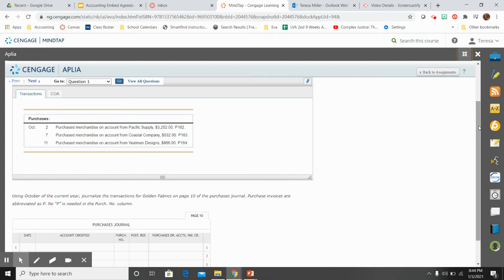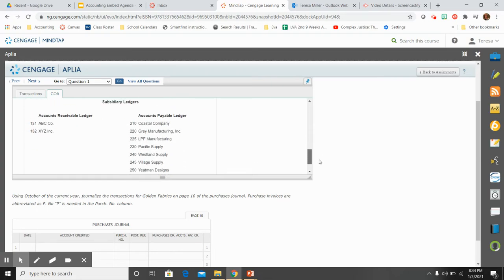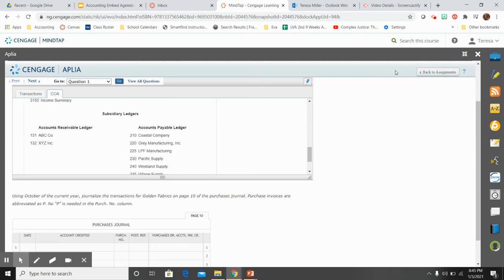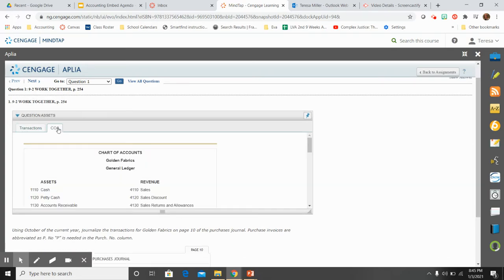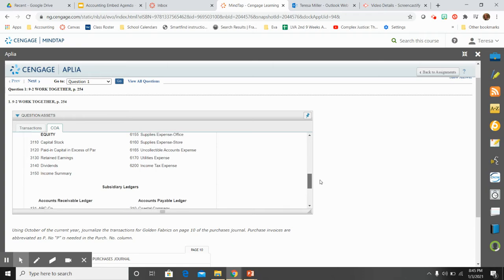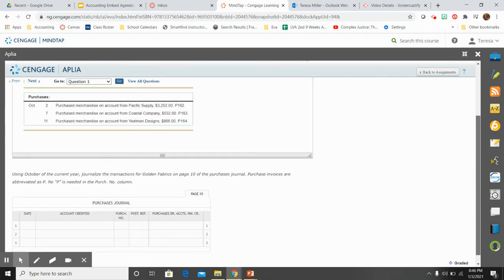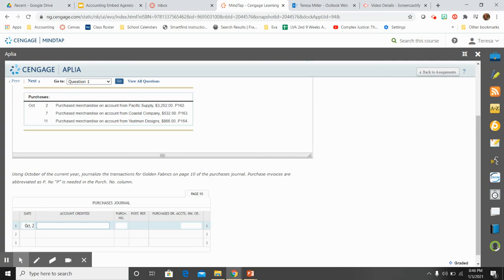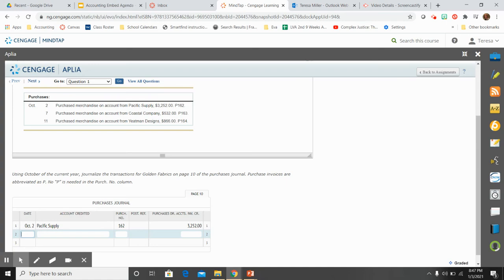Cengage: Multicolumn Accounting: Lesson 9-2 Working Together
Journalize purchases on account in the special Purchases Journal.